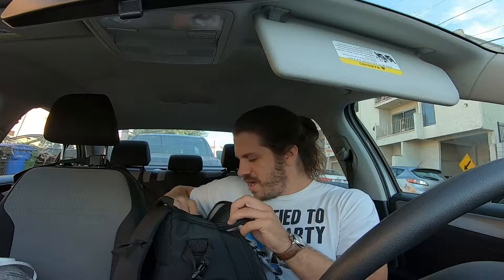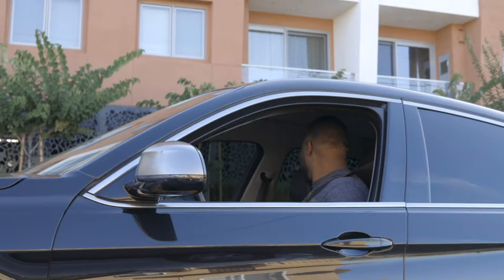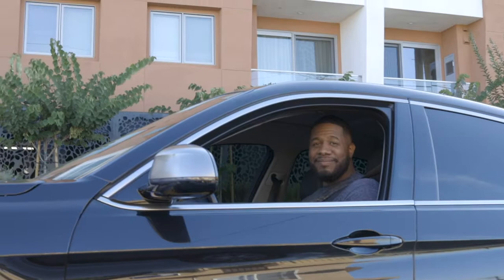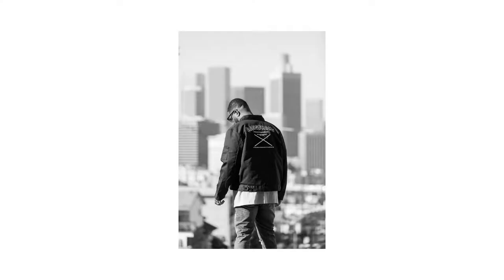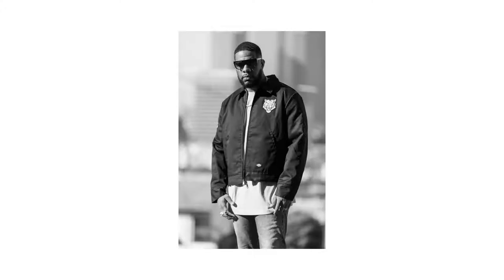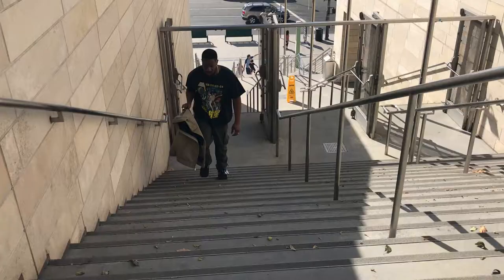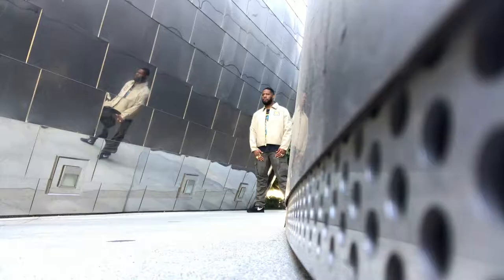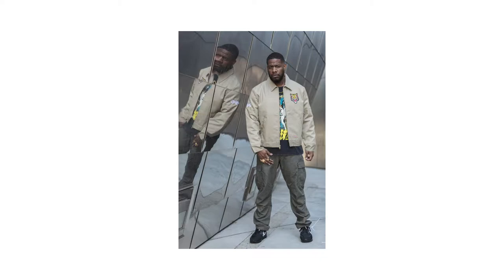Lifestyle Photoshoot in Downtown Los Angeles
I usually don't film days like this because it's normal work but I'm challenging myself to upload more. I always enjoy making these. Today was shot on the GoPro Hero 7 Black and iPhone 7+. Photographs were taken on the Canon 5DM4 with the Canon 70-200 f/2.8 L. All photographs seen were edited in Lightroom.